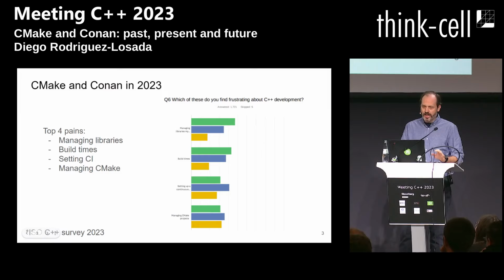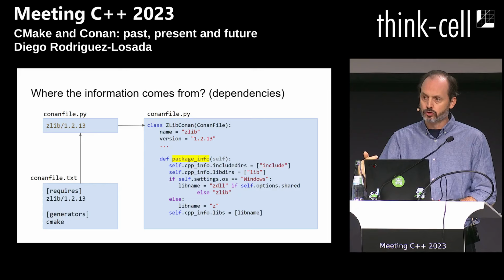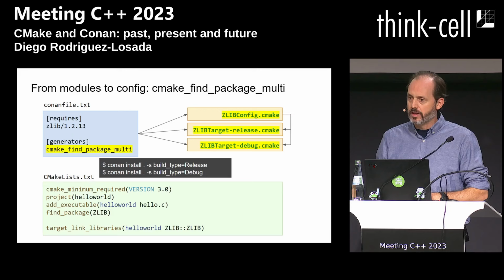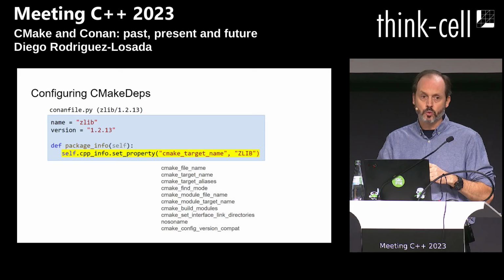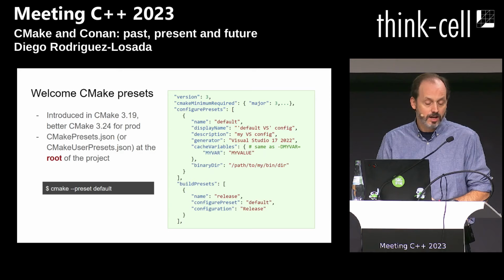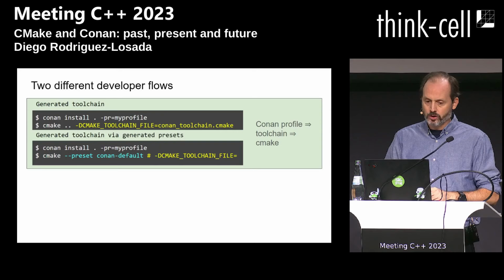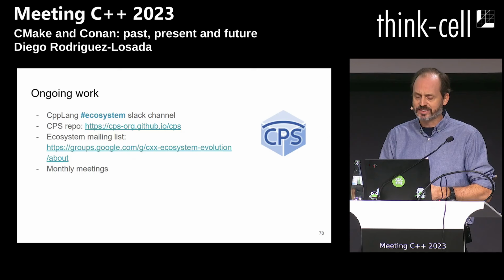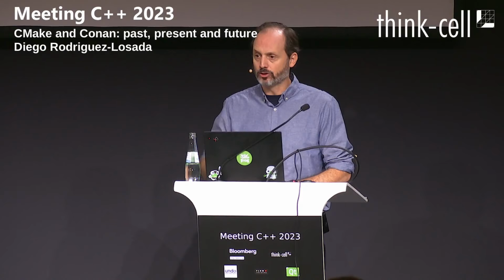CMake and Conan: past, present and future - Diego Rodriguez-Losada - Meeting C++ 2023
From legacy variable-based dependencies to Common Package Specification (CPS)

CMake and Conan have been continuously evolving since their origin. Specifically, dependency management in CMake has evolved from using variables defined in find modules, to using usage requirements in imported targets defined in config files. More recently, toolchain files, CMake presets, the new CMake dependency providers and the preliminary work towards a Common Package Specification (CPS) are creating new integration possibilities. In parallel to this, the Conan package manager and CMake integrations have also greatly changed over years to provide an improved and transparent CMake integration and better developer experience.

This talk will quickly review the past approaches, their pitfalls, and how modern CMake and Conan integrations have improved over them:

    From variables, to targets, to transparent targets integration with modern Conan generators
    Better separation of concerns to align binary configurations using CMake toolchains
    Improving the developer experience with CMake presets

    The new CMake-Conan integration using CMake’s new dependency providers feature for transparent installation of dependencies

The talk will finalize with an overview of ongoing work over a Common Package Specification (CPS) proposal, how CMake and Conan already have early partial implementations, and it will finish summarizing future steps.